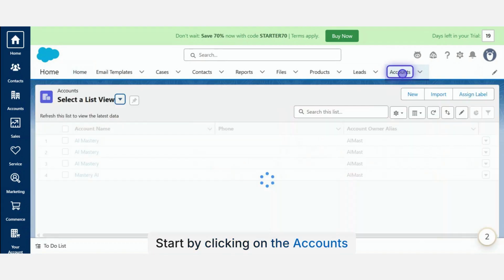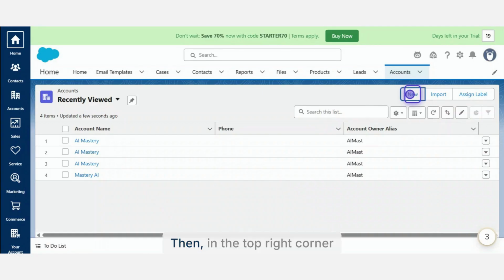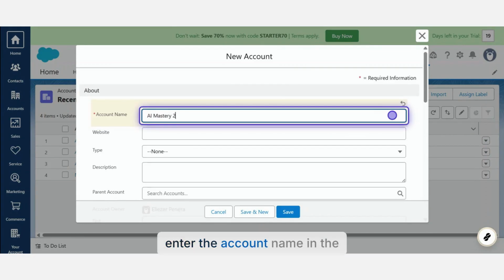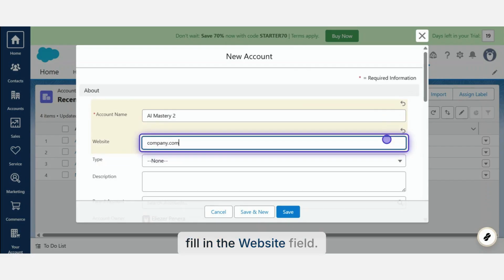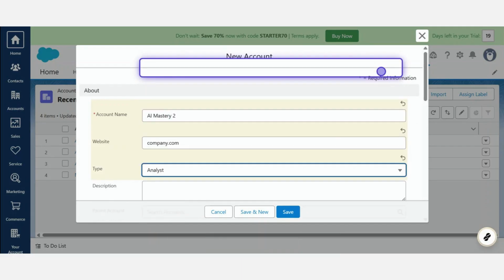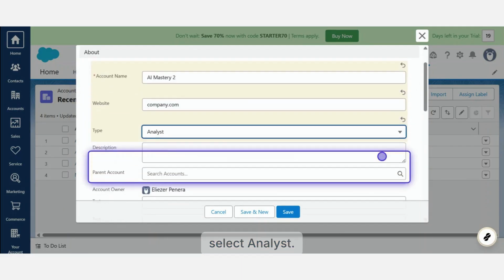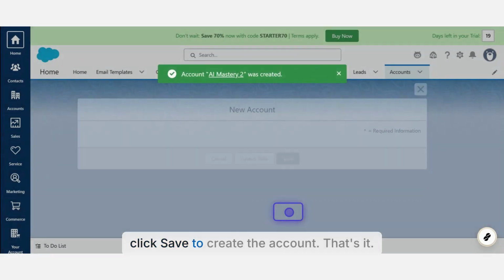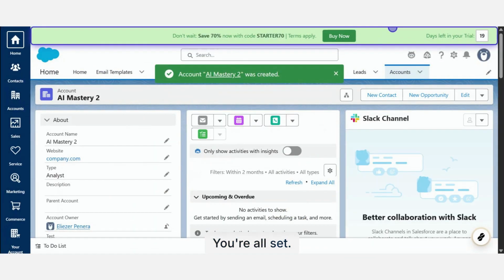How to Create a Customer Account in Salesforce (Full Guide 2026)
In this video, we discuss how to create a customer account in Salesforce. You'll learn the exact steps to set up a customer account, including adding account details and selecting the customer type. This tutorial walks through the account creation process in Salesforce, from clicking the Accounts tab to saving the new record.

00:00 Introduction
00:20 Click Accounts Tab
00:30 Click New Button
00:43 Enter Website
01:00 Select Customer Type
01:25 Save the Account